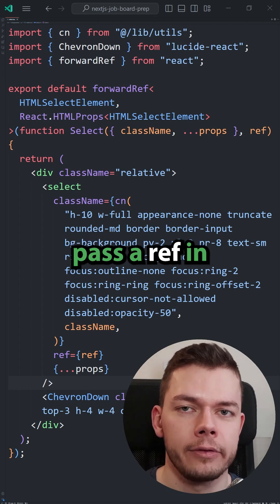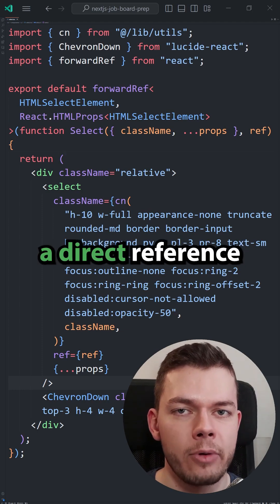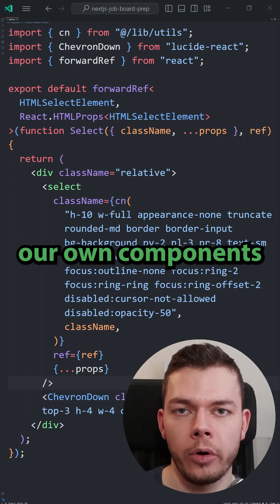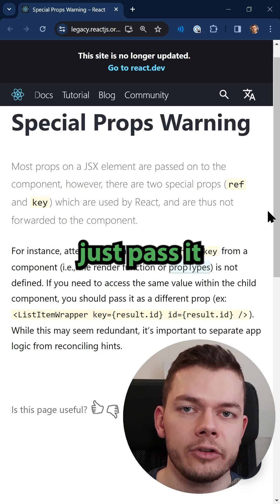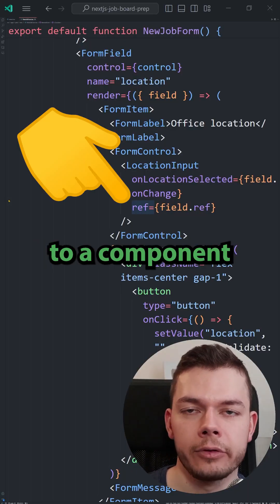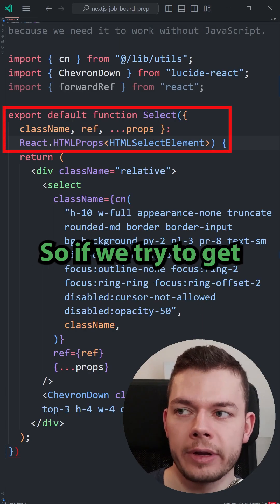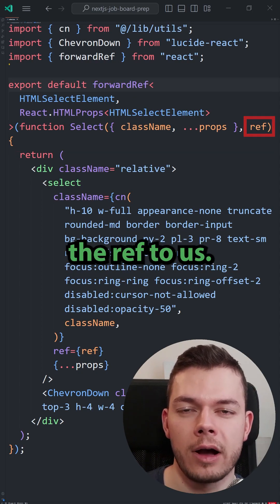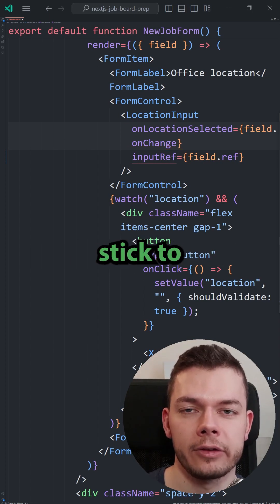Why Do We Have to Use ForwardRef in React? (React Ref)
Why do we have to use forwardRef in React and why can't we pass a ref as a normal prop to a component?